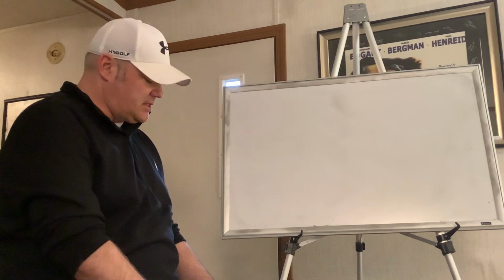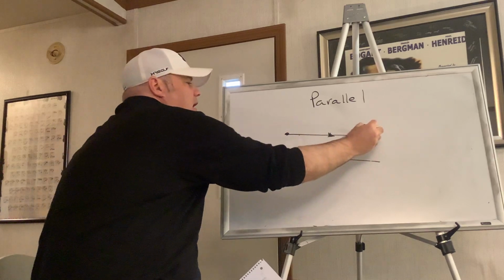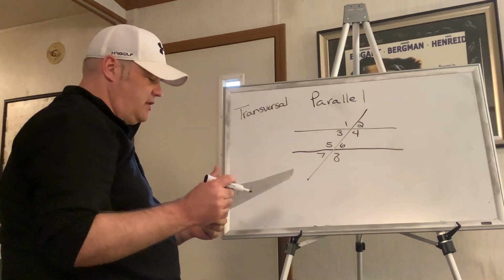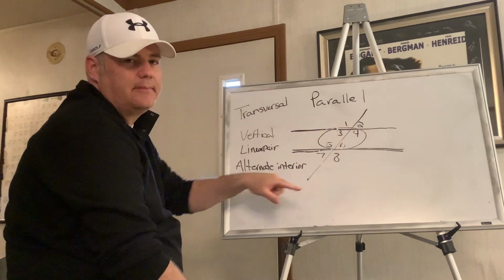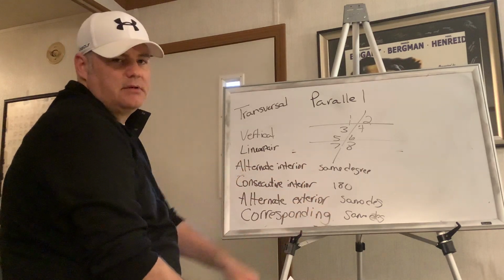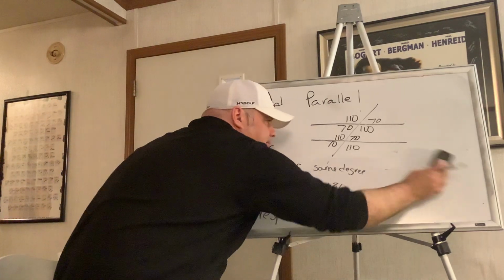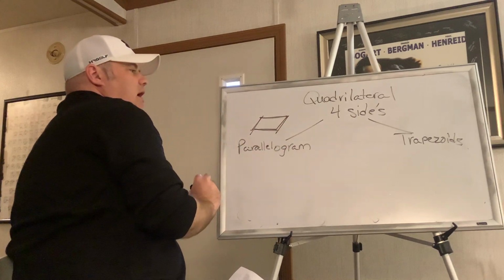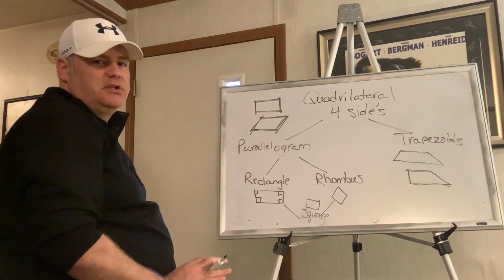Geometry Daily Assignment video (parallel lines and transversals)